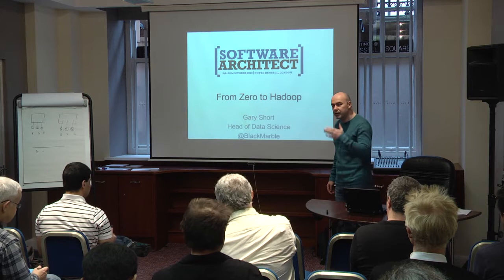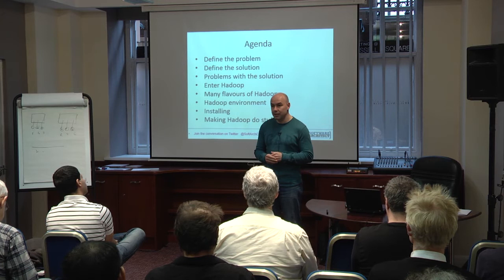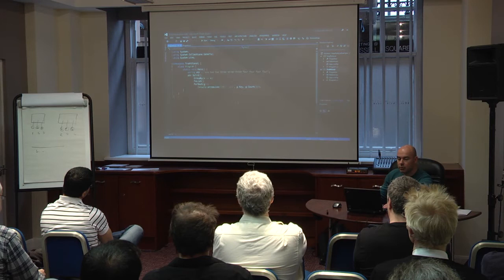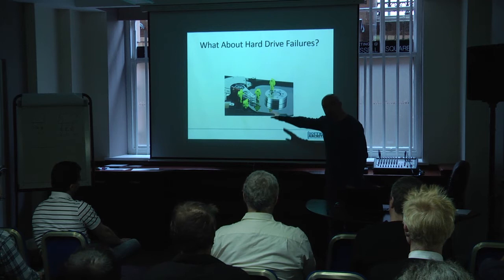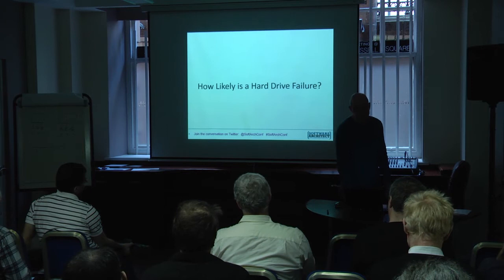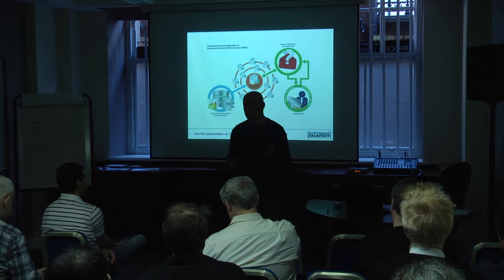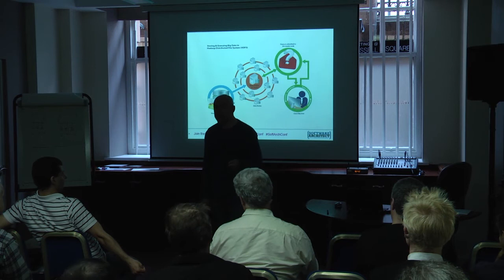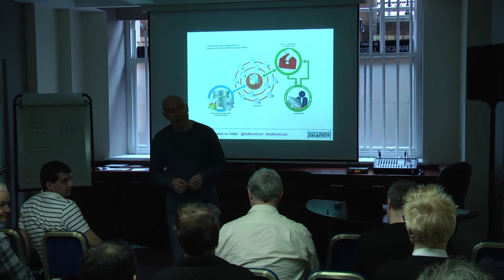From Zero to Hadoop - Gary Short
Breakout session from Software Architect 2013

'Software Architect' is an annual technical conference for software architects and software developers. Featuring both full-day workshops and focused 90-minute breakout sessions, our expert speakers will ensure you and your team understand the fundamentals of software architecture and are up to date with the latest developments, ideologies and best practices.

for information on the latest event.